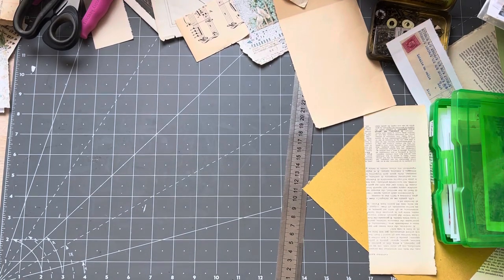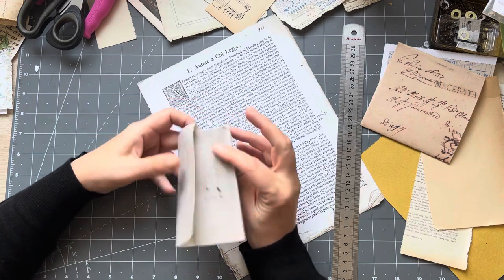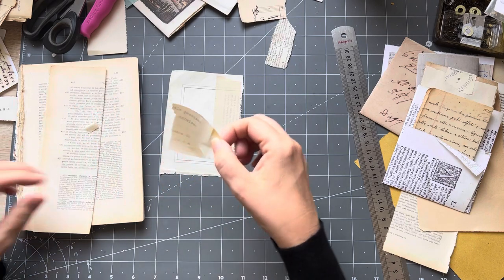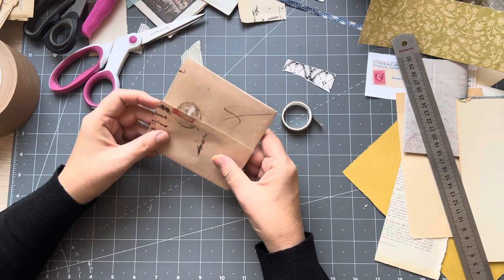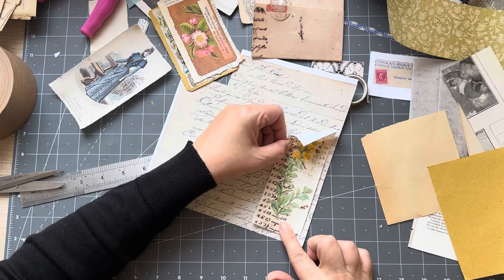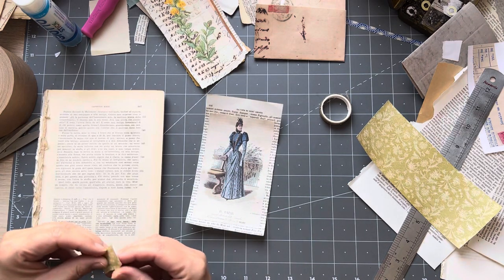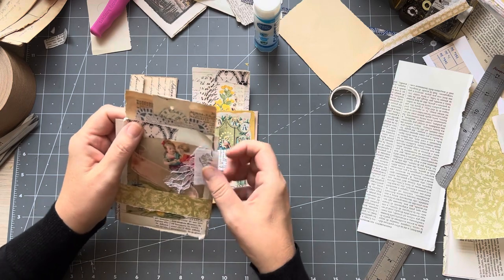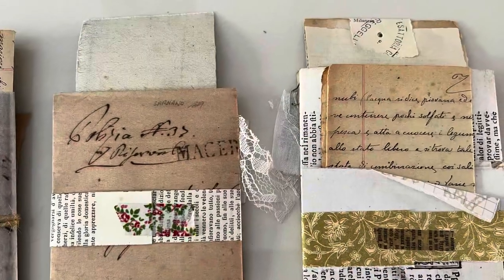Craft with me | Making little ephemera bundles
Today I felt like making little ephemera bundles to include in journals.